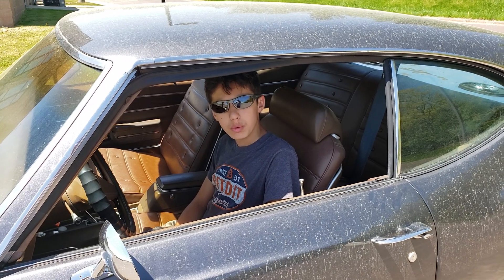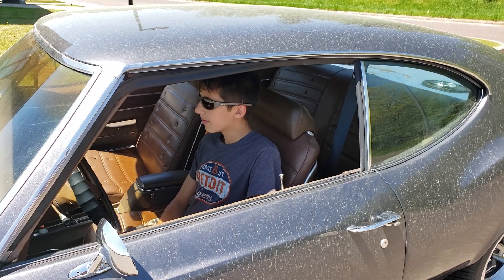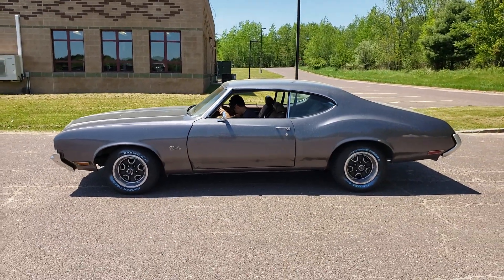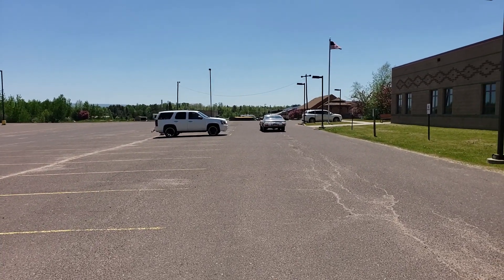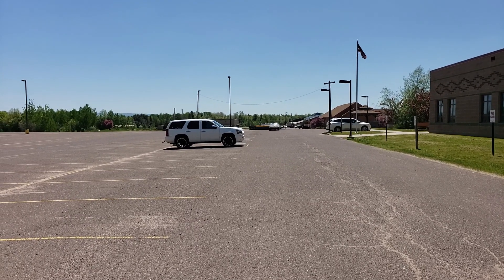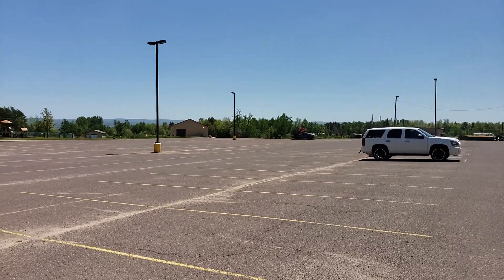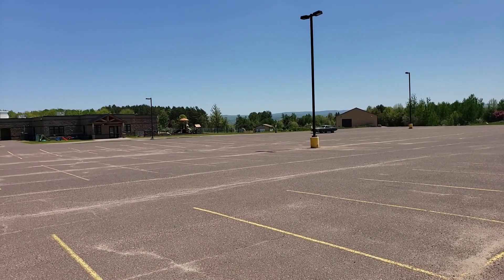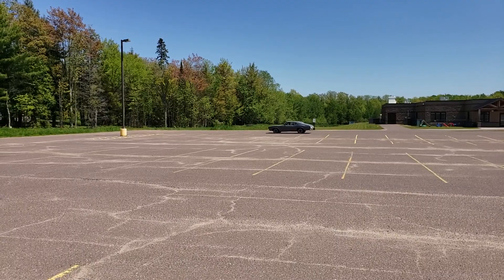1972 Oldsmobile Cutlass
My son getting his first drive in our Cutlass.  It is in great shape and runs strong with its 403.